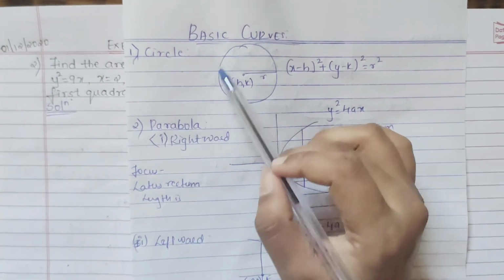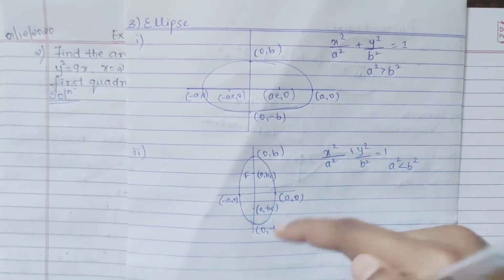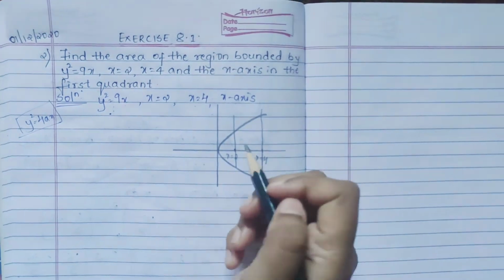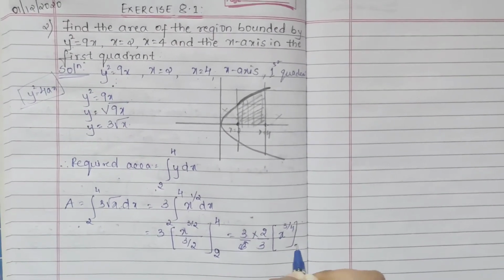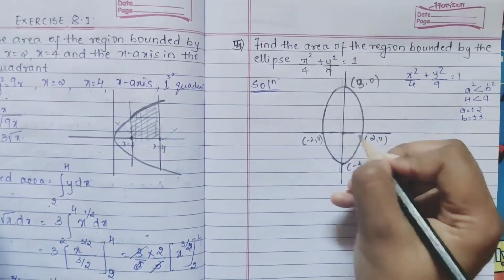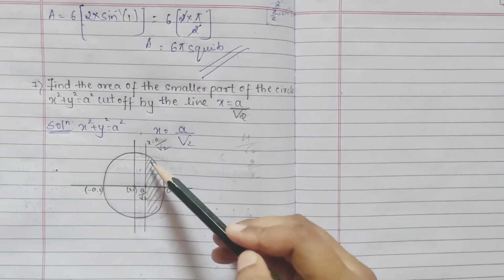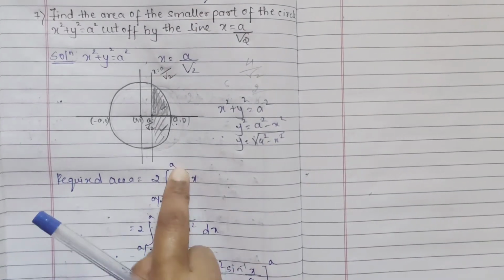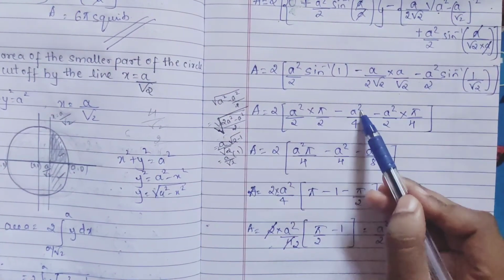Chapter-8 Application of Integrals.. exercise 8.1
with basic curves explanation